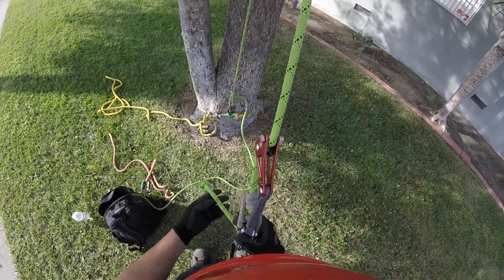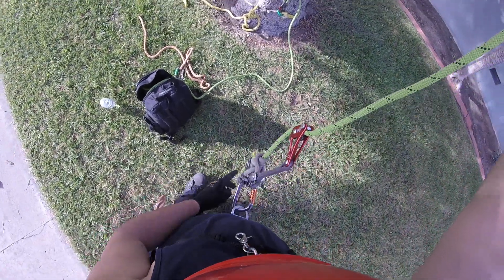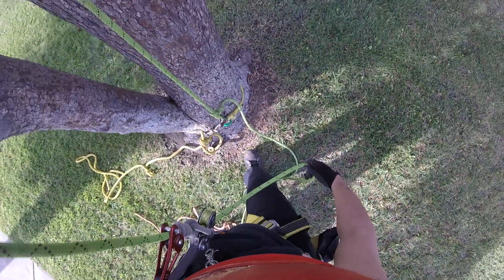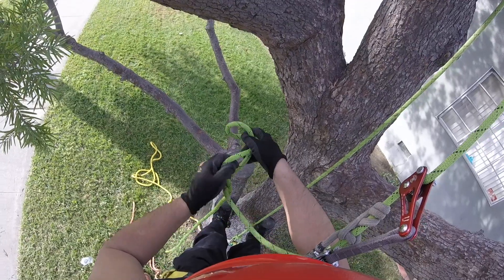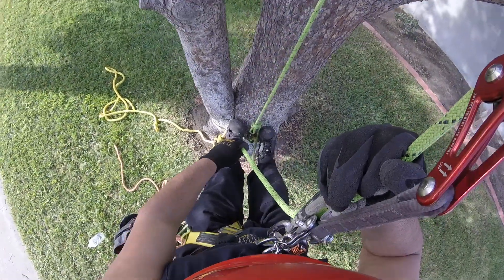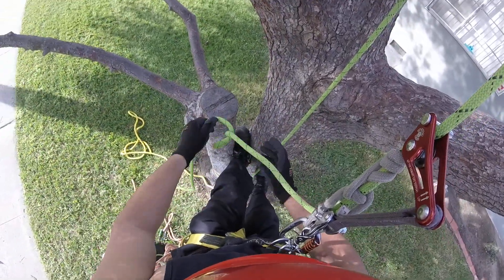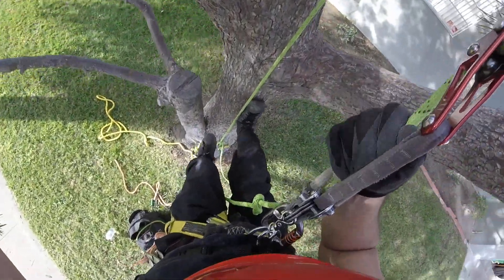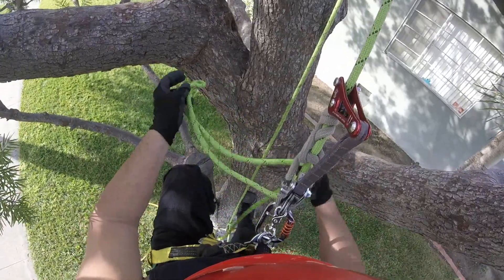Figure Eight Stopper Knot on a SRT System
Figure Eight Stopper Knot when using SRT Rope Wrench,